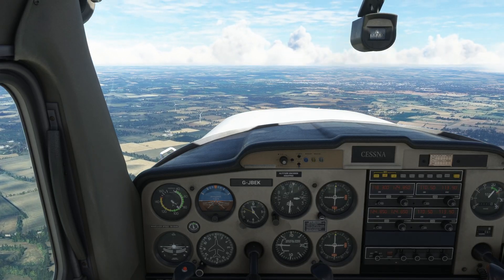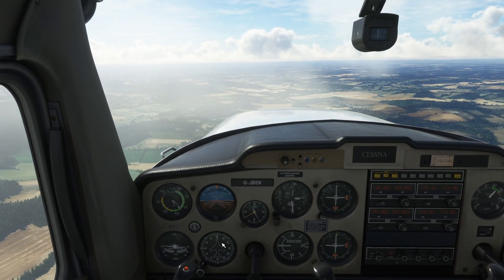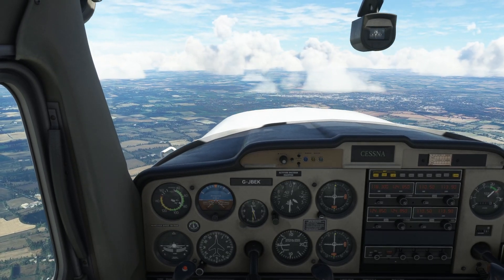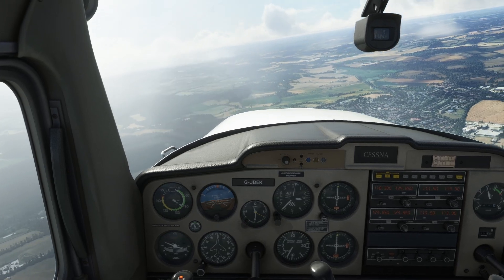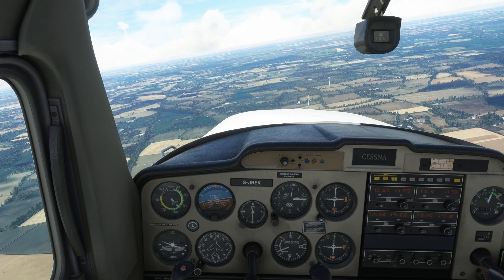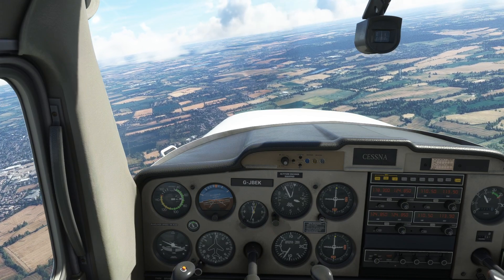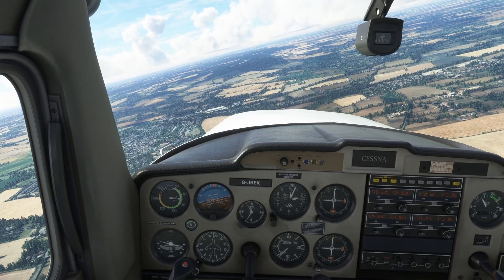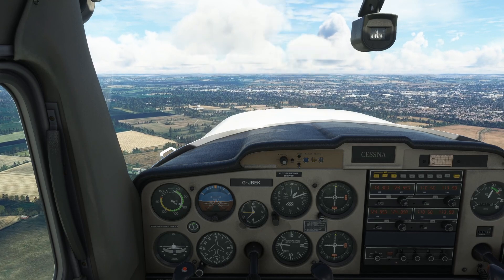Practicing rate 1 level turns, climbing turns, and descending turns in the Cessna 152 in MSFS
Next up on the student pilot syllabus is turns. Lots and lots of turns. In this video we look at "rate 1" turns - covering 3 degrees a second (or 360 degrees every 2 minutes) - using the turn coordinator. We practice level turns, climbing turns, gliding descending turns, powered descending turns, gliding descending turns with flaps, and finally side-slip descending turns.

It's all about learning the coordinations required for each method, and flying the aircraft in an accurate, safe manner. I make an instructive mistake in the video - described in the pinned comment - and I'm leaving it in - because that's how you learn these things.